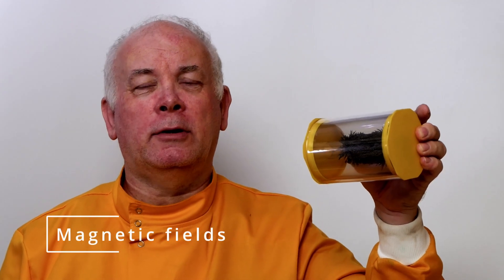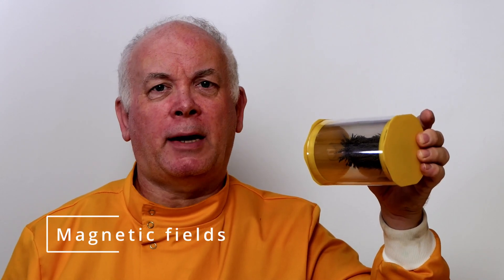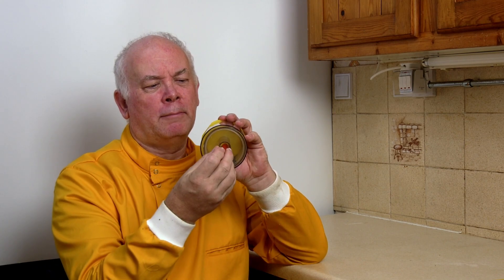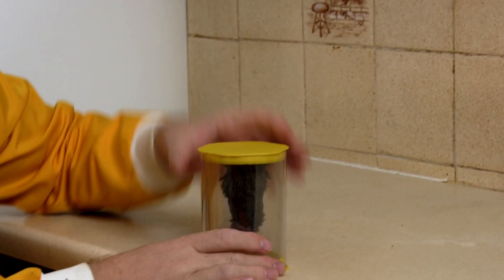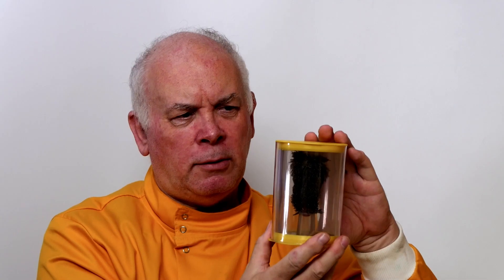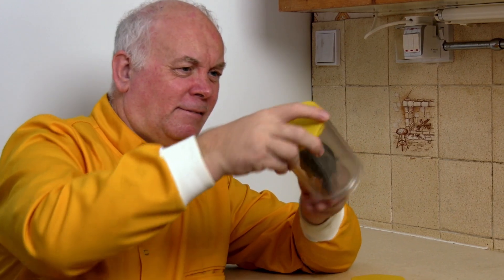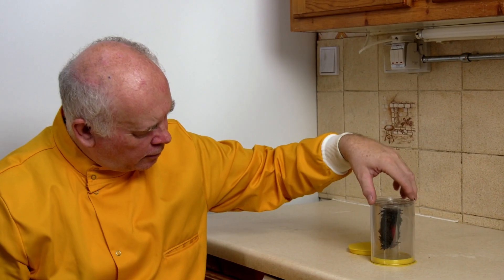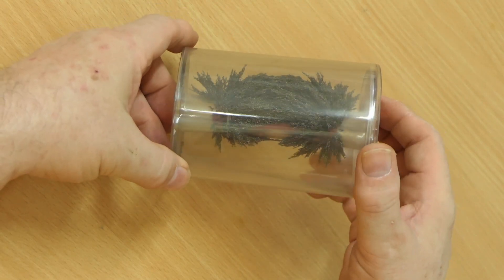Visualising Magnetic Fields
Since Magnetic Fields are invisible to the naked eye, visual guides are used to explain there behaviour.
usually a Bar magnet is place under a piece of paper and iron filings are sprinkled on top and since the iron filings are magnetic they a line them selves to the magnetic field. However this causes a little bit of confusion around looking at the earths magnetic field

So this demonstration is a container for iron filing in a cylinder allowing the magnetic field to be visualised in 3 dimensional space